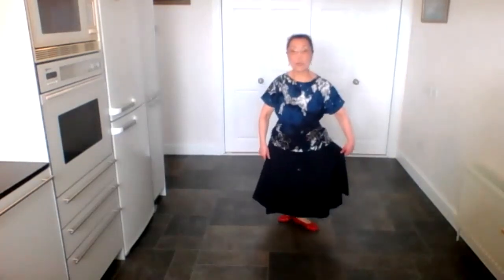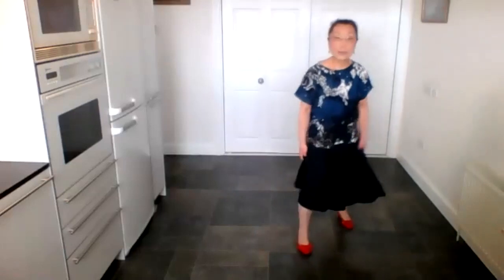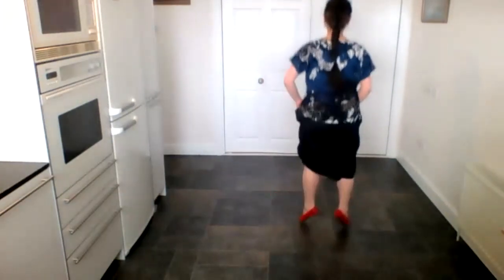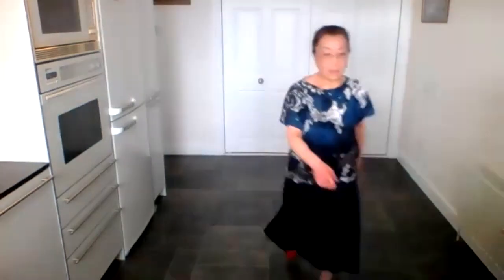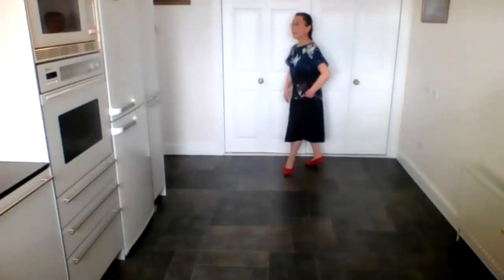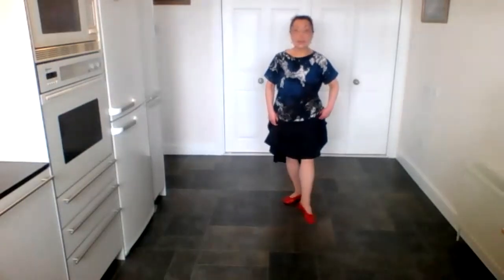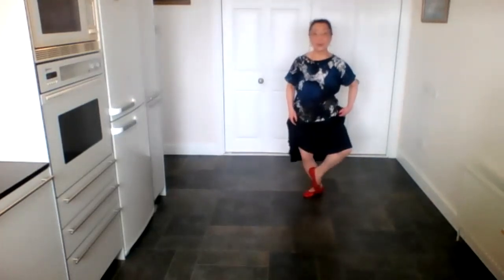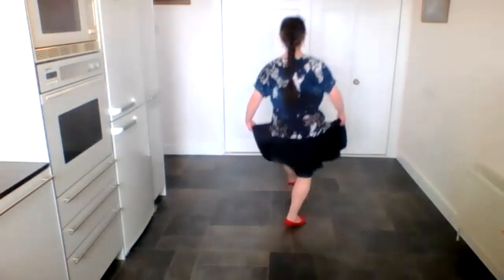“Step We Gaily” by Pat Clark (devised in January 2005)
Steps 1 & 5: Mairi’s Wedding (2/4) bars 1-16  Traditional
Steps 2 & 6: Mairi’s Wedding (2/4) bars 17-32  Traditional
Step 3:  Uist Tramping Song (4/4) bars 1-8  Traditional
Step 4:  Uist Tramping Song (4/4) bars 9-16 Traditional

Step required:
Pas de basque, Assemblé, Change, Ballonné simple, Ballonné compose, Bourrée derrière (behind), Coupé, Balancé, Assemblé soutenu en tournant (pivot turn), Chassé, Skipping step, Points.